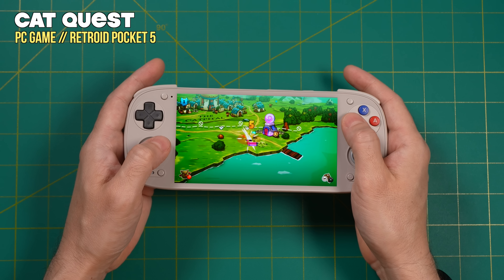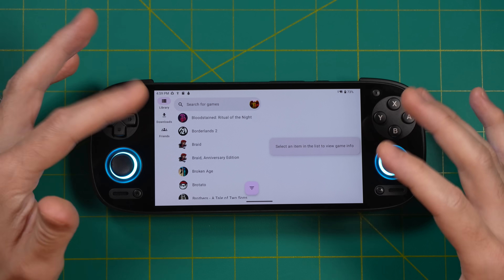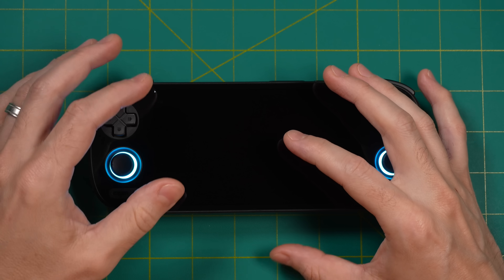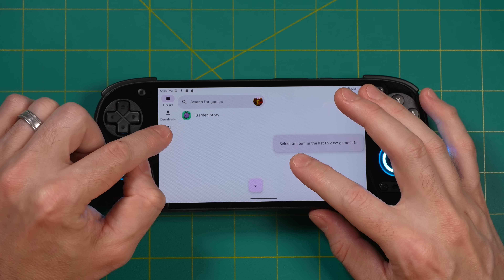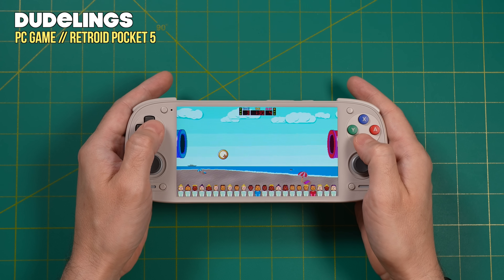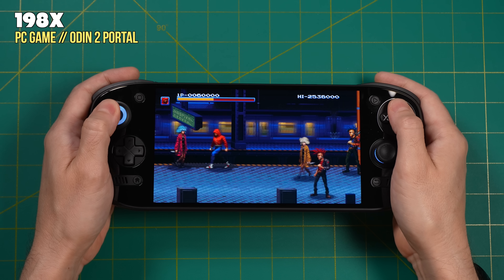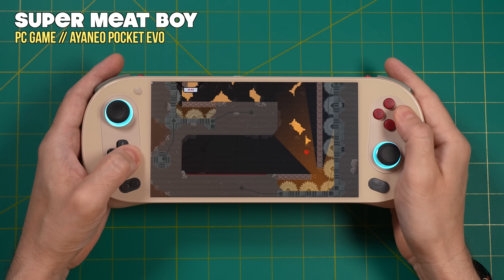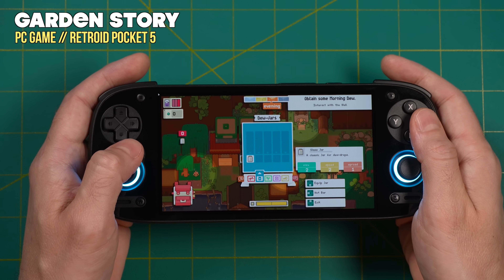How to Play Steam Games on Android [Pluvia Guide]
Let's talk about Pluvia, a new app that lets you download and play your Steam Library on Android devices, in just about the easiest way possible.  Lots of games don't work right now, but it shows a lot of promise!

(I mentioned in the video that I would link to a donation page for the team, but their link goes directly to a Stripe checkout page and I'd rather not post that URL because it will flag as spam in my video description.  Instead, if you want to donate to the team, periodically when you open the app it will prompt you to give them a tip -- use that!)

Timestamps:
00:00 introduction
00:59 setup
01:59 installing a game
05:10 game testing
10:24 summary and conclusion